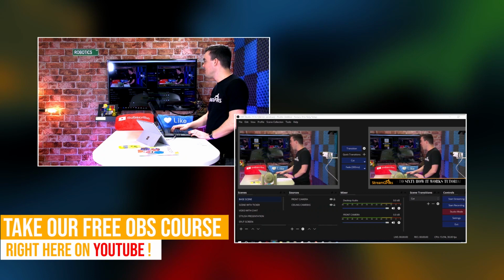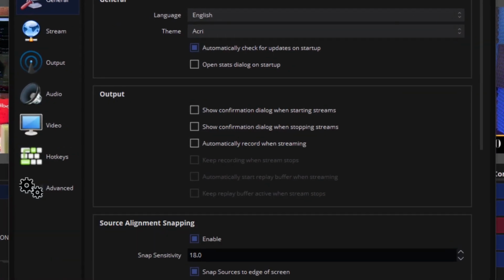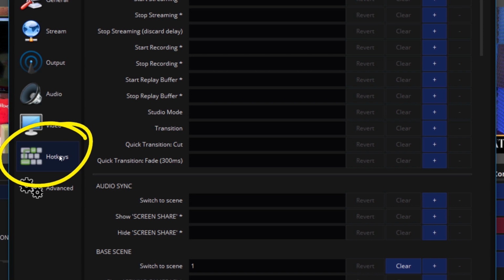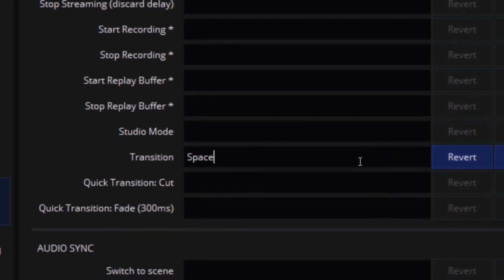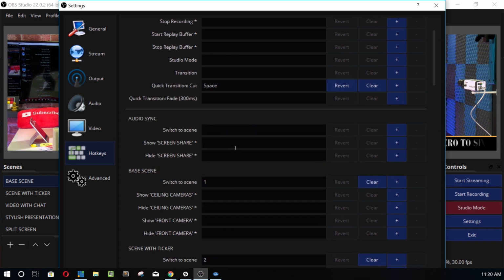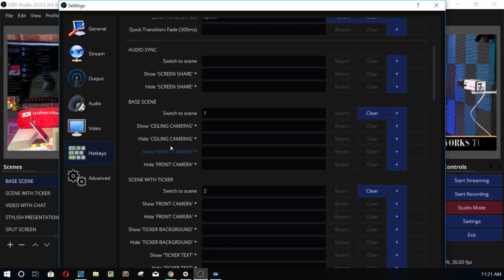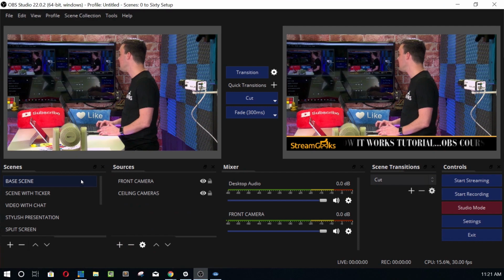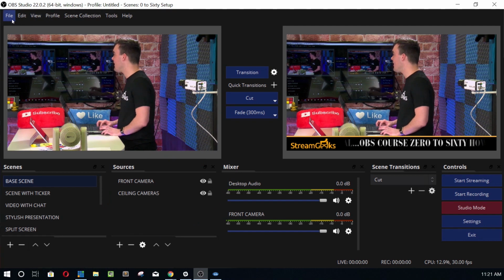How to use Hotkeys in OBS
Here's a great OBS tutorial video on Hotkeys with Paul Richards from the StreamGeeks. This video will demonstrate Open Broadcaster Software's hotkey functionality for scene switching and more. If you are a one-man video production or simply want to make your life easier using OBS than Hotkeys are a must use option.

Inside the Open Broadcaster Software settings menu, you can access the Hotkeys area. Hotkeys can be assigned to basic video production tools such as scene transitions and cuts. You will notice that each of your scenes inside OBS can have multiple hotkeys assigned to it. For each scene inside OBS, you can create hotkeys for Switching to the Scene and quickly showing or hiding an input. This is particularly useful if you need to deal with overlaying multiple images inside a single OBS scene. For example, in the OBS hotkeys area, you could assign a show input for multiple .png files that are stacked one after the other inside your OBS scene. In this way, you can use the OBS layering system to reveal images inside your scene using shortcuts.

By default, OBS hotkeys functionality is effectively disabled. To use the hotkey function you will need to select a key you would like to define for use with the provided functions. Here is a list of default hotkey functions available to OBS:

Start Streaming
Stop Streaming
Stop Streaming (discard delay)
Start Recording
Stop Recording
Start Replay Buffer (if enabled)
Stop Replay Buffer
Studio Mode
Transition
Quick Transition (for all setup)

Conclusion:

If you are serious about using Open Broadcaster Software effectively hotkeys are going to be an essential tool. When you are in the midst of live video production the value of quickly recalling a function is incredibly important. You can reduce the number of steps it takes to move through your custom video production workflow without the need for extra mouse clicks. Setting up your hotkeys in OBS will be a rewarding process and some upfront planning could go a long way. Hopefully, through watching this video and reading blog post, you can start to uncover easy ways to start implementing hotkeys inside of your video production.